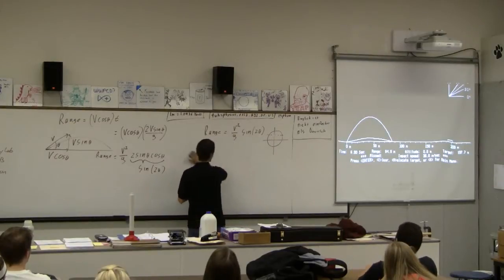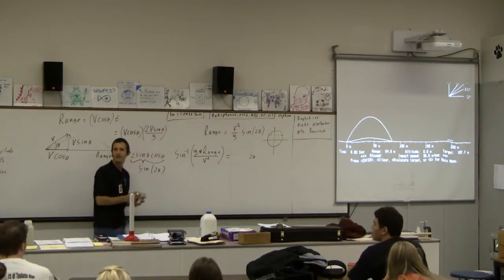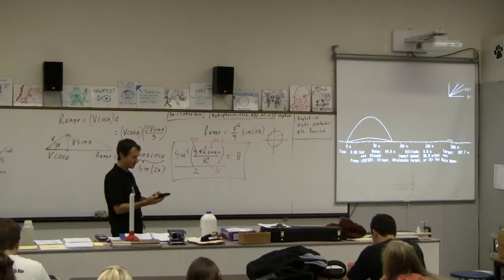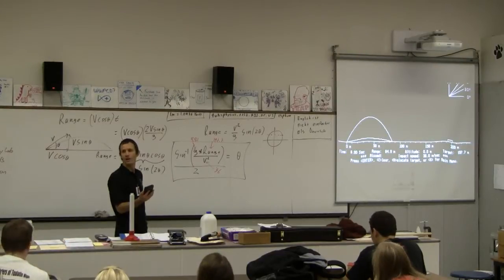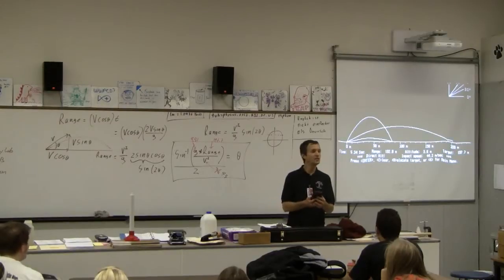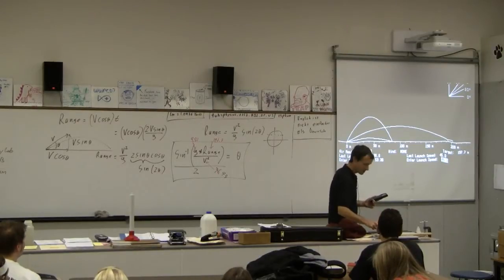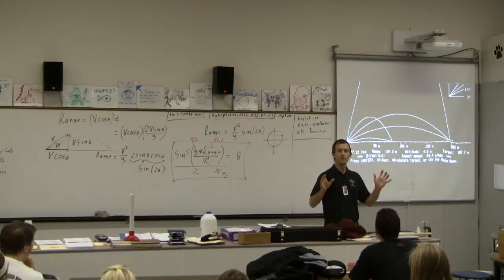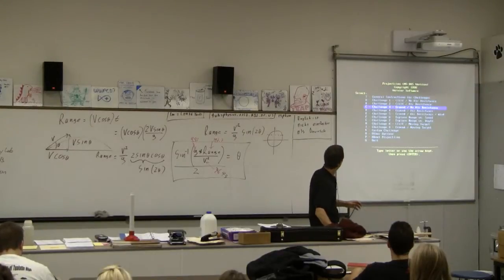IBI 03-05-02 Range Equation and Vernier Traj Lab(2/3)